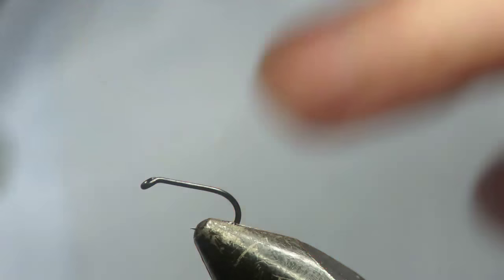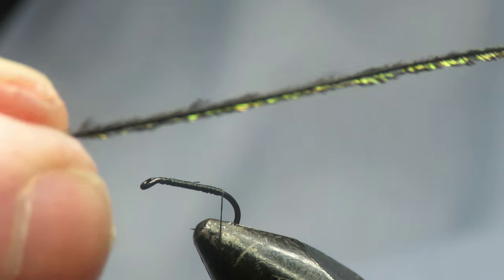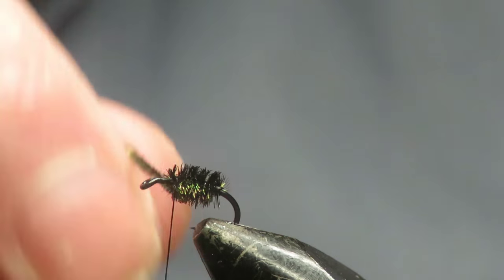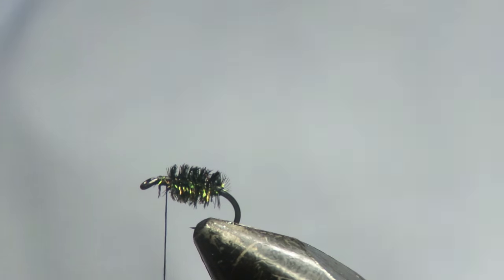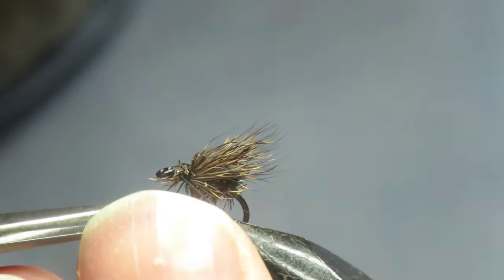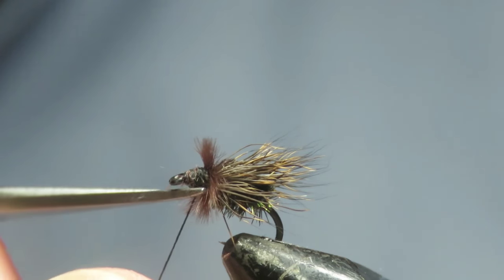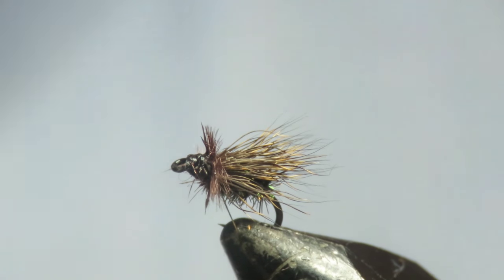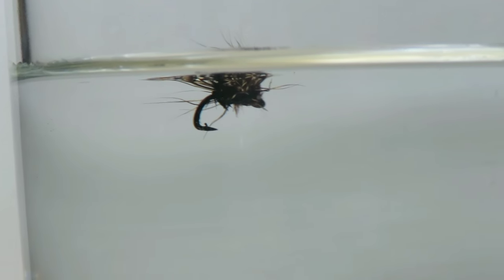How to - Tie the Deadly Peacock Caddis - Deer/Elk Hair - Tying Deadly Trout Flies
Tying Deadly Trout Flies - The deadly peacock caddis has been my most productive fly for the past 2 yrs, it has caught trout when everyone else was blanking. Fish it stationary in flat calm water. If there are fish cruising nearby just under the surface but not taking off the top, give it a short 3" tug to sink it as the fish approaches and hang on.

Materials-
hook - size 14 wet
black Uni thread 8/0
single strand black peacock herl
natural deer hair
ostrich herl-brown